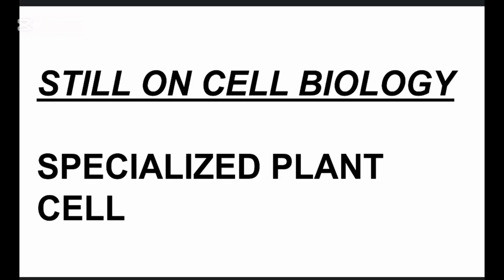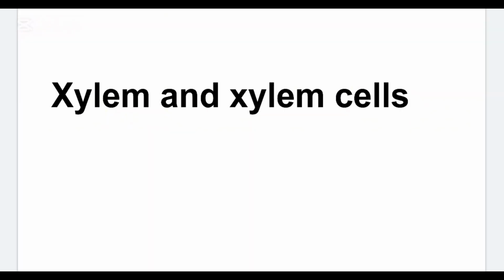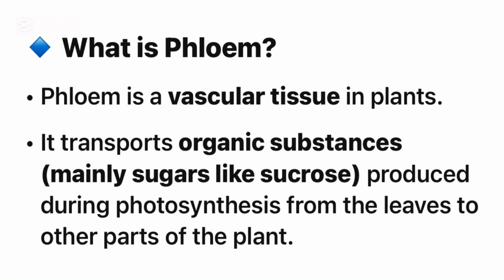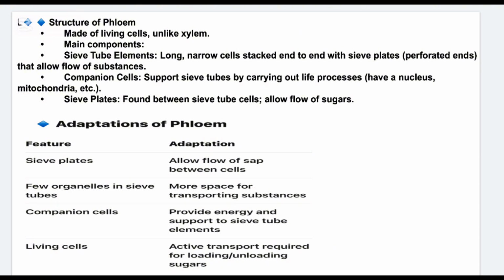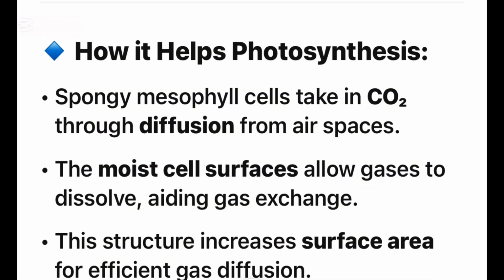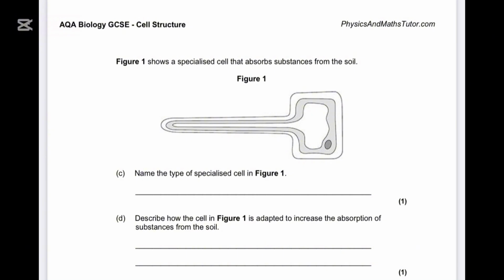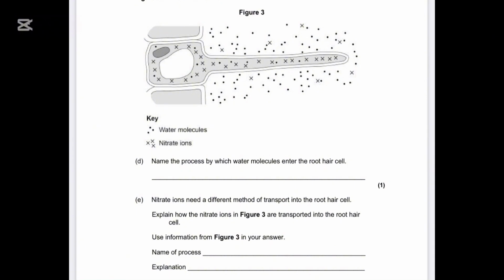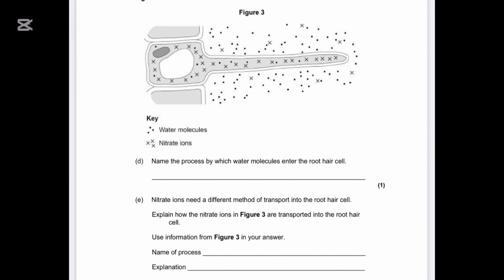AQA GCSE | BIOLOGY | PAPER 1 OVERVIEW